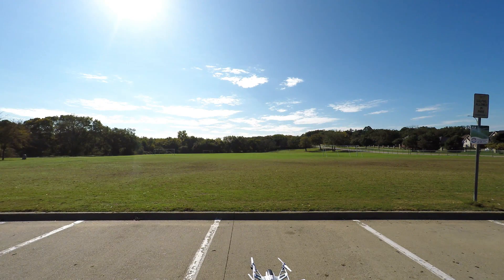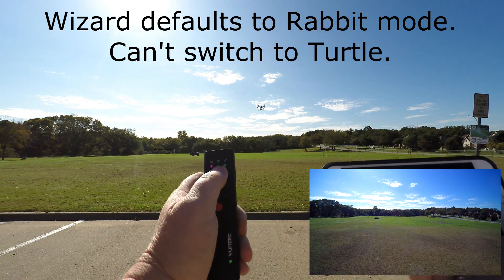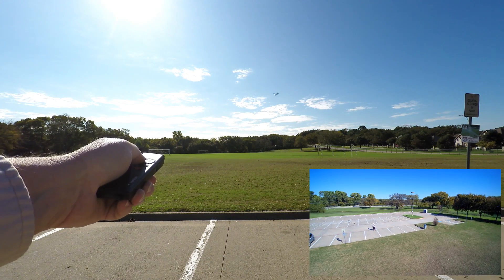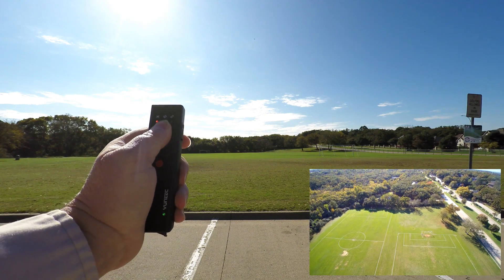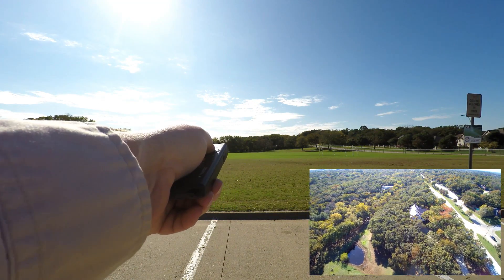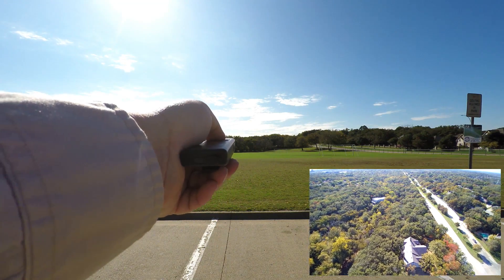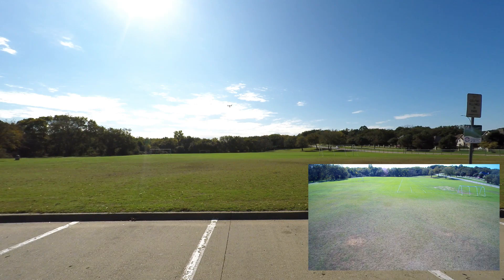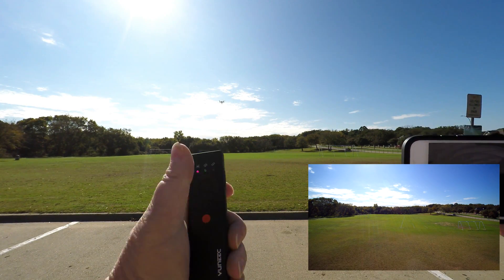Yuneec Typhoon Wizard Flight Test Initial Review - Typhoon H and Q500 4K Quadcopter Controller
Yuneec Typhoon Wizard Flight Test  Initial Review - Typhoon H, CGO3, CGO3+, Q500, Q500+, Q500 4K and Typhoon G Quadcopter / Drone

I did a long flight test with the Yuneec Typhoon Wizard, controlling my Q500+ quadcopter, or drone and captured it on video for you to watch. This flight test of the Yuneec Q500+ controlled with the Yuneec Typhoon Wizard demonstrates the Wizards' capabilities and limitations. This includes tests of Follow Me, Watch Me and Point and Fly functions, range test, as well as tests of the video feed range you can achieve while maintaining FPV via the CGO3 app.

This video includes a tripod-based view of the flight with an inset of the flight video from the Q500. It features in-flight commentary and captioning to help illustrate the points.

The Yuneec Wizard works with the Typhoon H and all of the Q500 series of drones.

If you're wondering whether a Yuneec Typhoon Wizard is right for you, watch this video.

Episode 5: Protect Yourself as You Fly the Yuneec Q500 4K, DJI Phantom, Inspire, 3DR Solo, Blade Chroma

Episode 6: Learn to Fly Your Q500 With The UAV Pilot Flight Simulator for the Yuneec Q500 4K, Q500+

12 Accessories & Gift Ideas for the Yuneec Q500 Owner $50 - $500 - Q500+, Q500 4K, Typhoon G

8 GREAT Drone Gifts / Accessories for Yuneec Q500 / Typhoon H, DJI Phantom / Mavik, Autel X-Star and Other Drone Owners